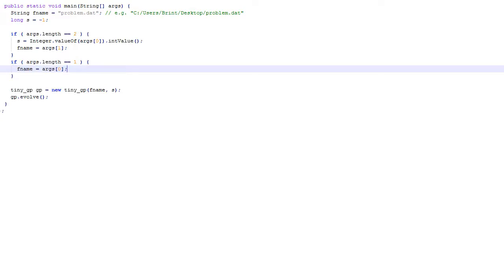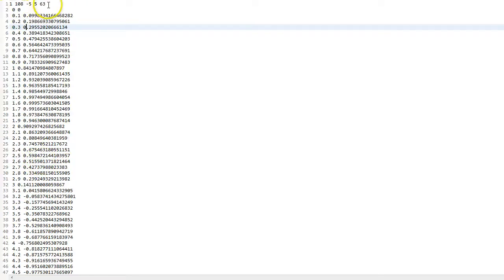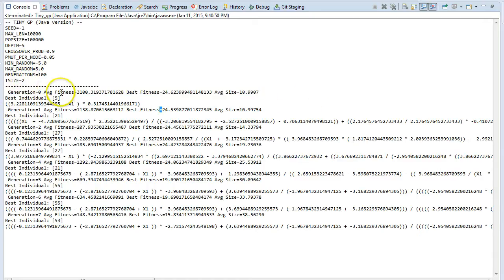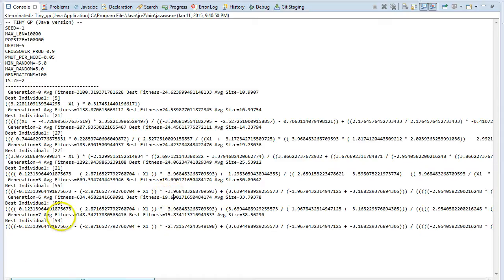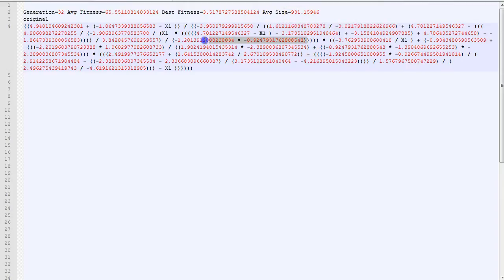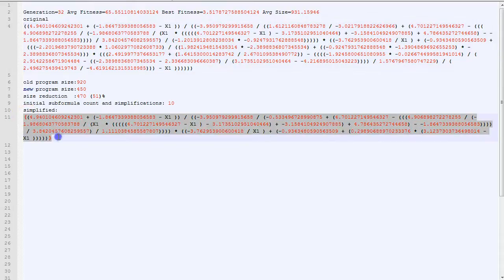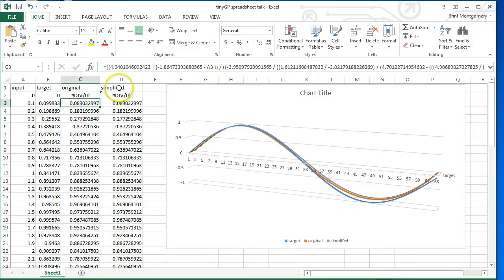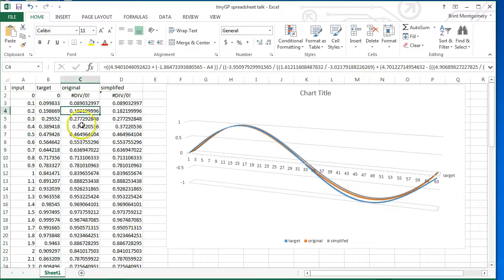Genetic Programming in Java with TinyGP (Part 5 - A Quick TinyGP Run)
A continuing series on Riccardo Poli's TinyGP Java program.  In this installment, we simply perform a run using the default data file provided with the program.  An explanation is given on the kinds of programs TinyGP produces, and some discussion is given to reducing the size of a program after TinyGP has provided a best solution.  Also, the code for the program simplifier is